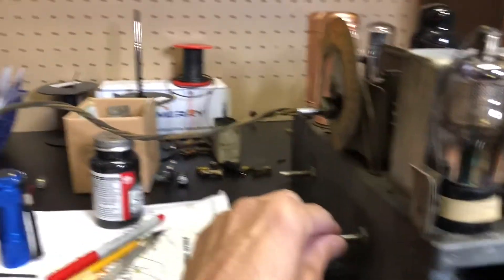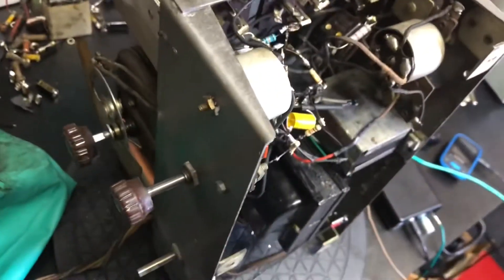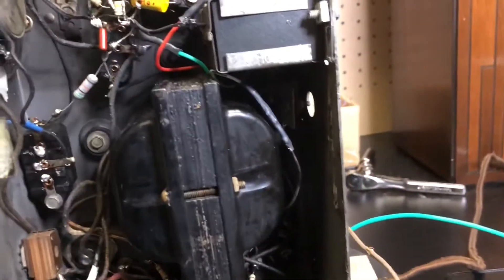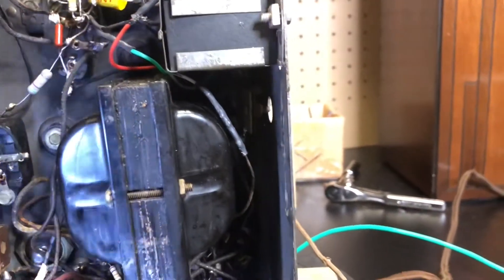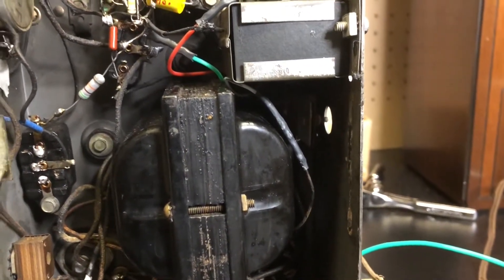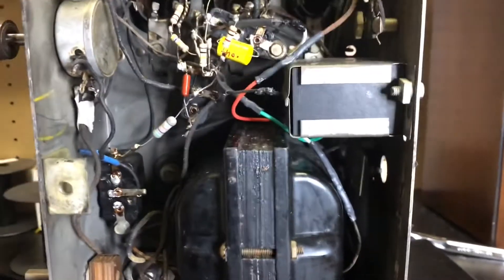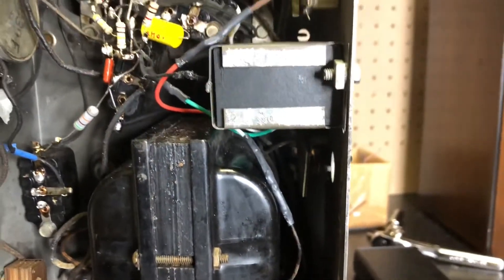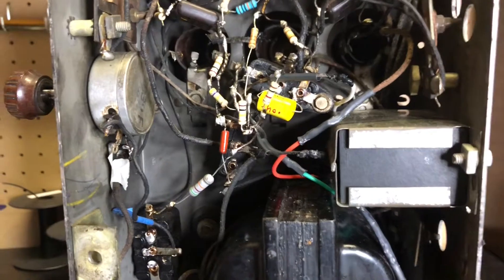Well, Here’s Another Fine Mess…...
Played great then I cleaned the chassis, now it just lights up nice.
I'm rethinking the Mica angle